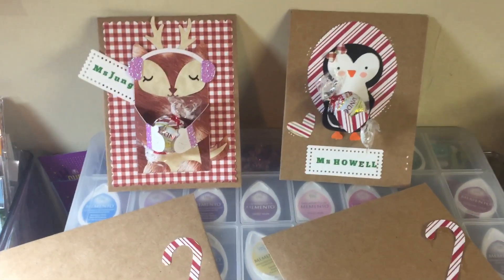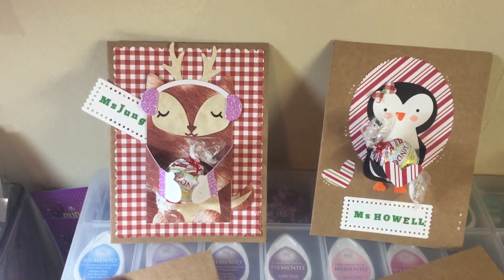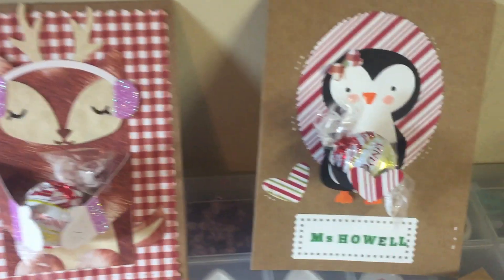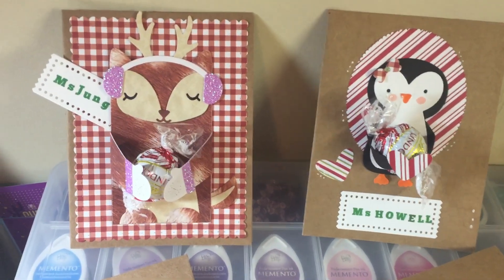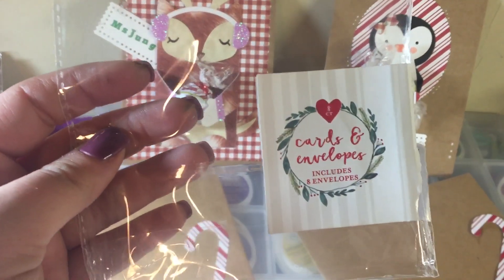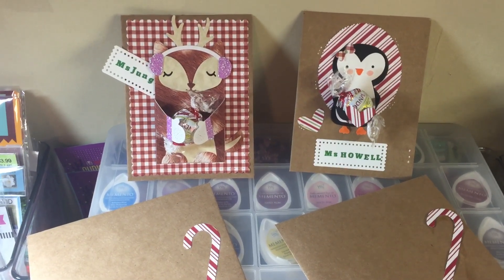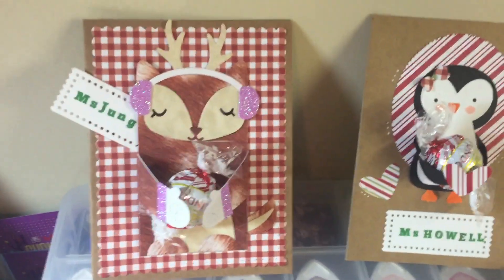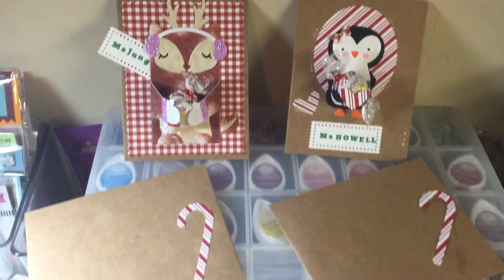Quick teacher treat ideas using Lawn fawn woodland critter huggers dies